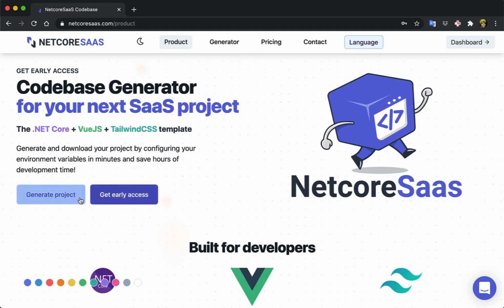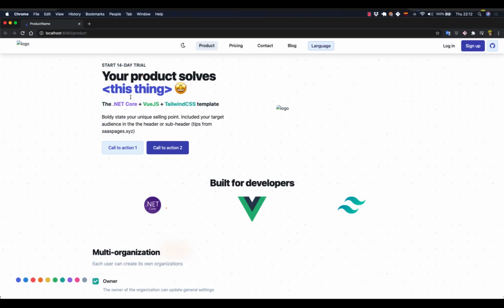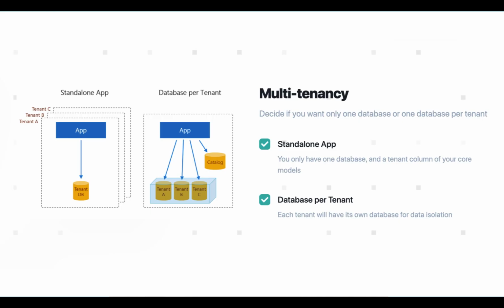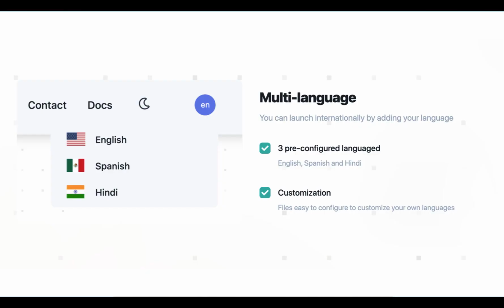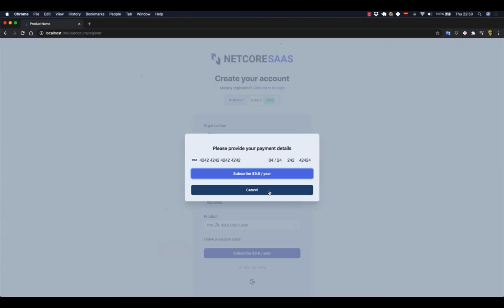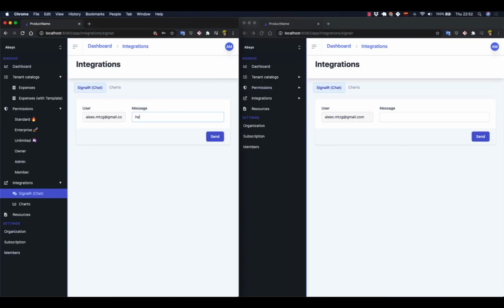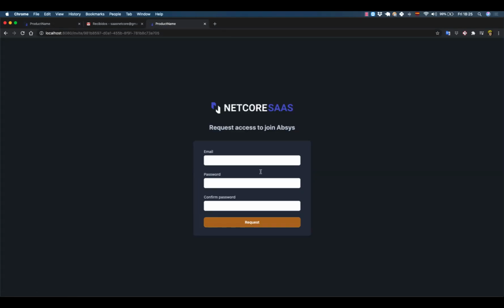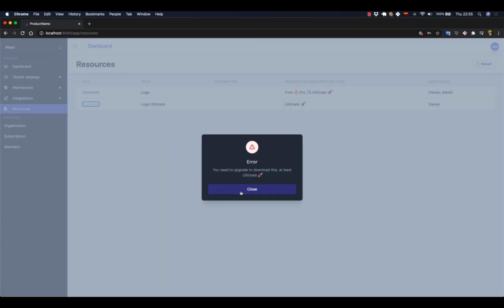Creating a SaaS application VueJS, NET Core and TailwindCSS with NetcoreSaas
Product demonstration video of NetcoreSaas codebase generator.

- NET Core backend.
- VueJS (TypeScript) frontend.
- TailwindCSS framework.
- Authentication
- Stripe products/subscriptions
- Multi-tenant/organization
- Multi-theme
- Multi-language
- Multi-database: PostgreSQL or MySQL
- Resource manager